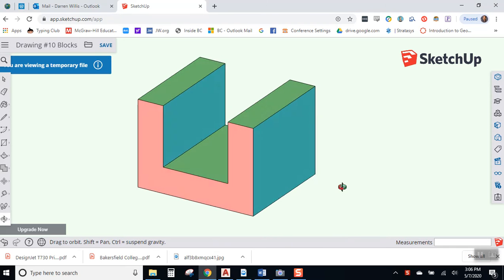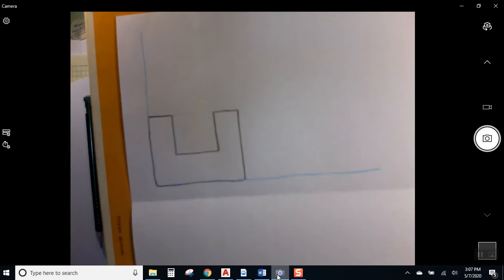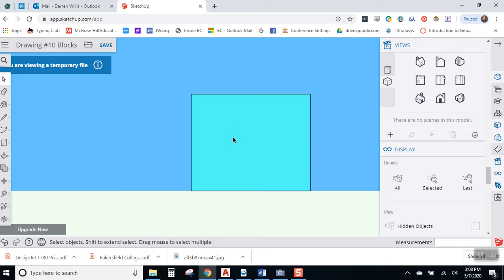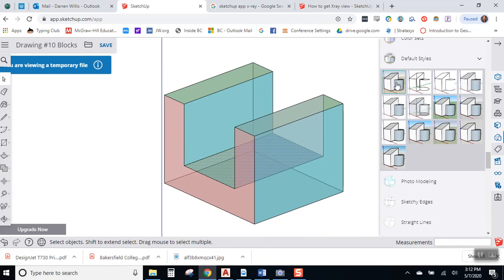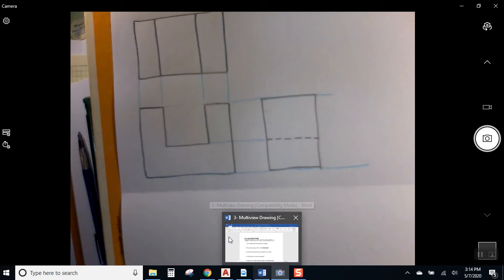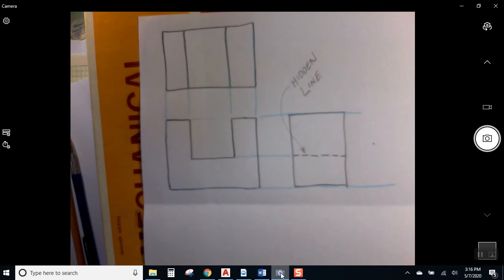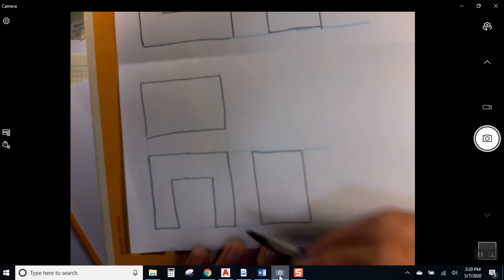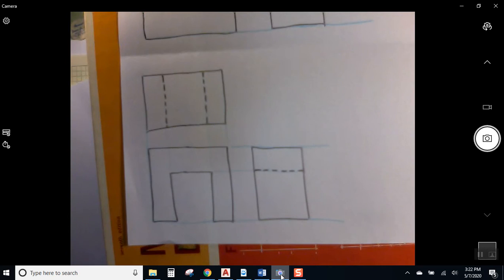B12 UNIT 3 F